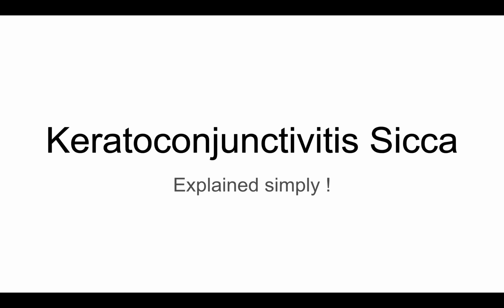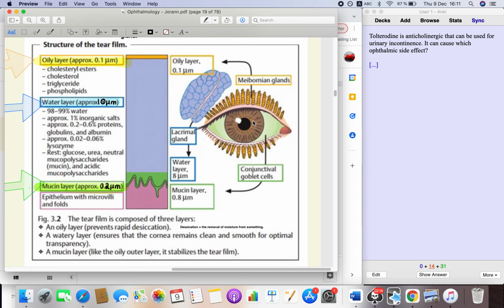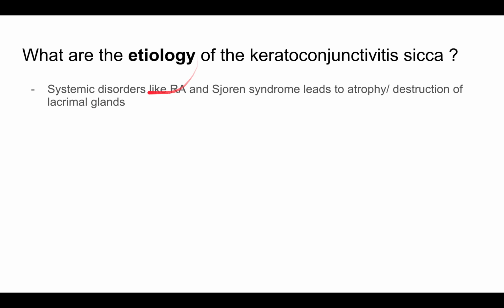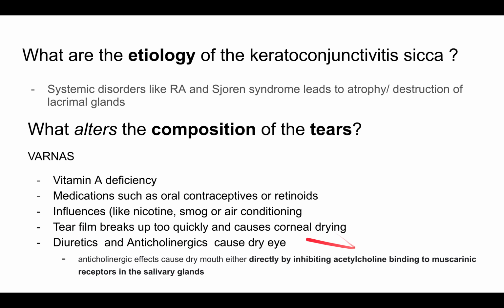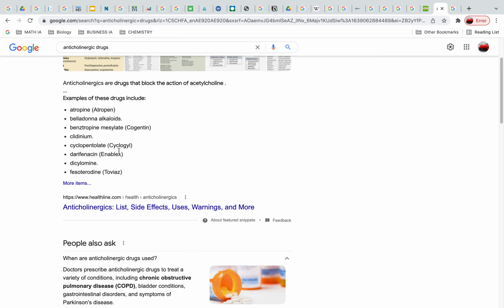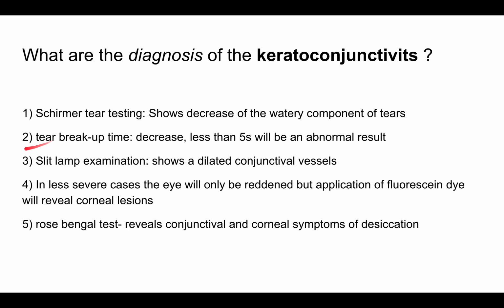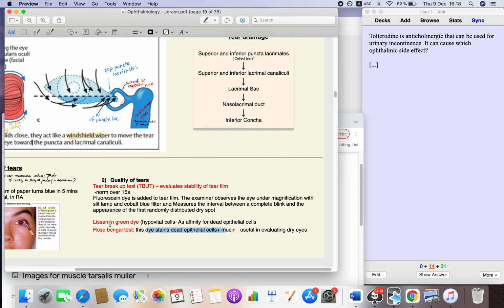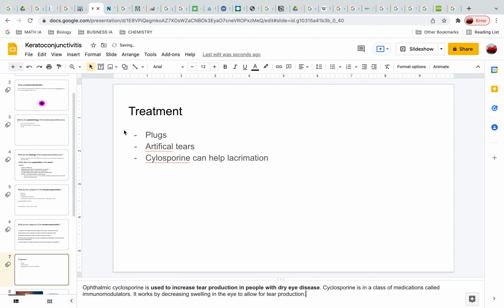Keratoconjunctivits explained easily :)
Keratoconjunctivits made simple and explained in very simple terms with mnemonics :)